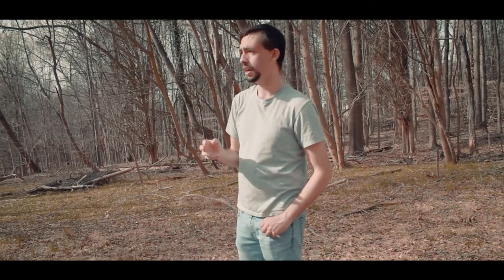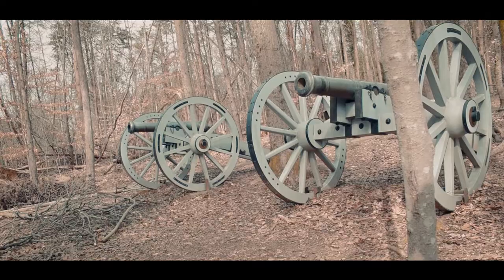"Ghosts of Guilford Courthouse" Official Trailer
Here is the official trailer for our upcoming historical/paranormal documentary, "Ghosts of Guilford Courthouse."